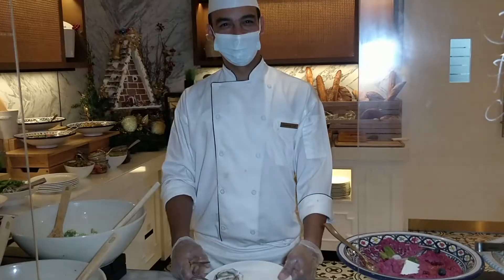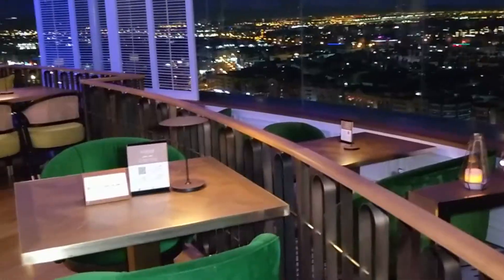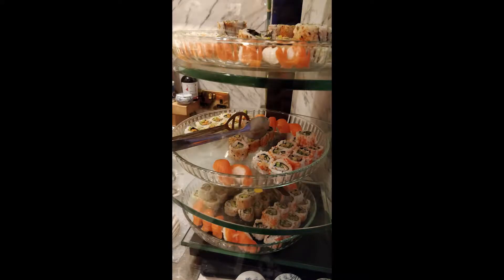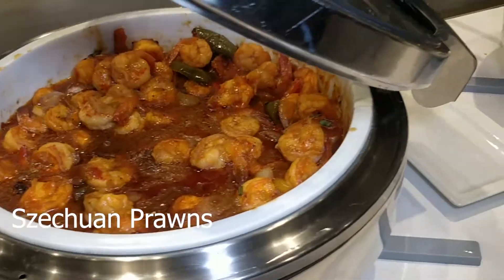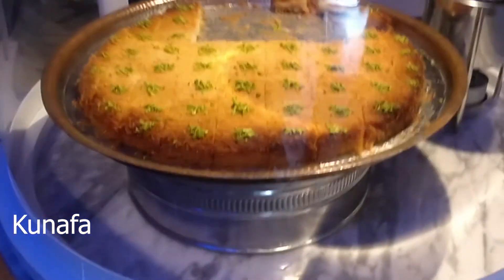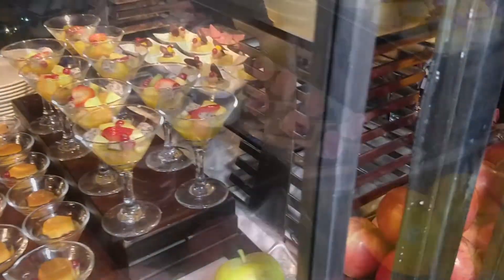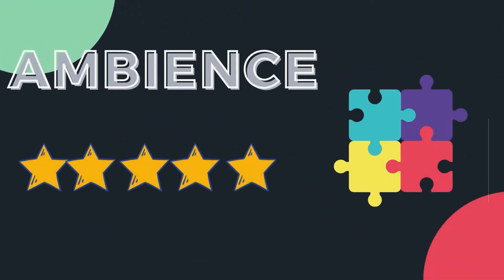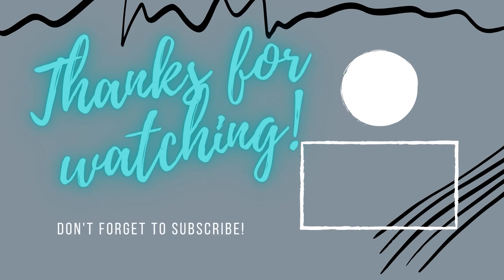Visiting the Only 360° Revolving Buffet in Dubai | Review | Vlog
Al Dawwar Restaurant, Hyatt Regency Hotel, Deira, Dubai